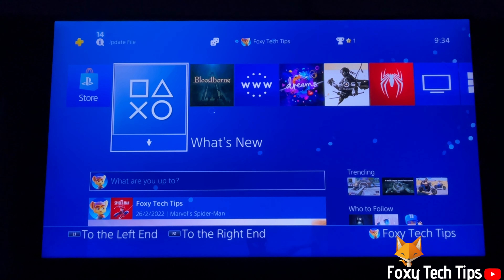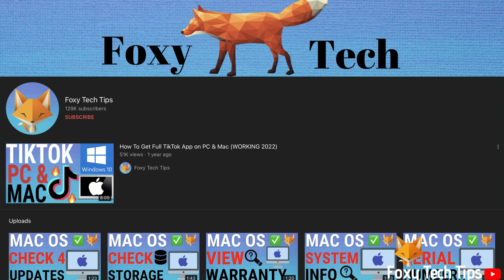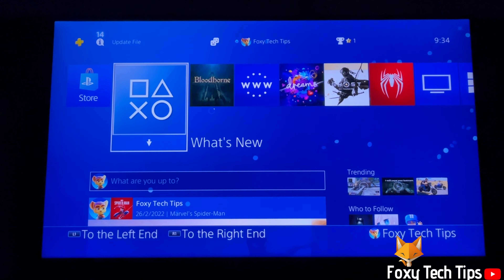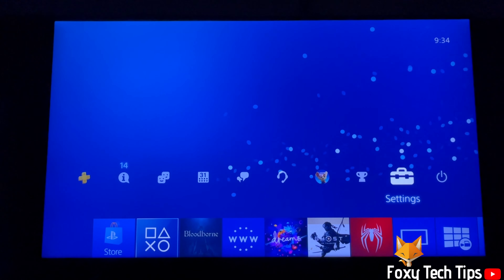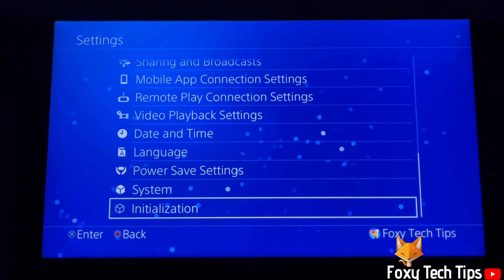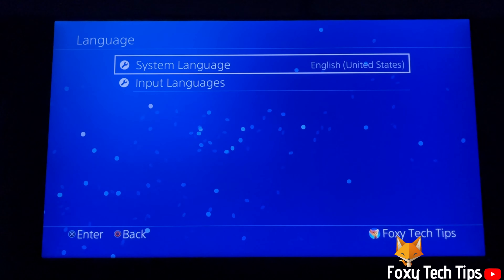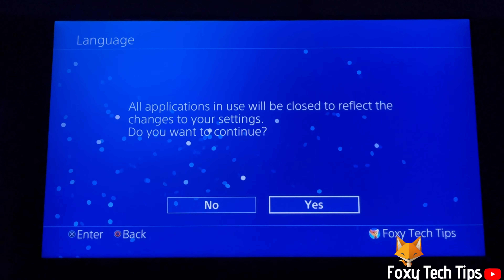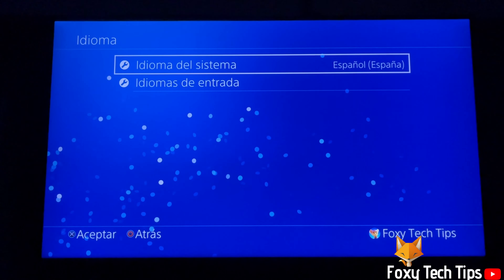How To Change Language On PS4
Easy to follow tutorial on changing the system language on a Playstation 4. Wondering how to change the language on a PS4? Learn how to do it now!

Steps:

- From the dashboard of PS4, go up to the control panel and move to the right until you get to settings, and open them.

- In settings, scroll down and select ‘Language’.

- Now select ‘system language’.

- Choose your language from the list and click X.

- Select ‘yes’ to confirm it. Your language will now update on your PS4 console.